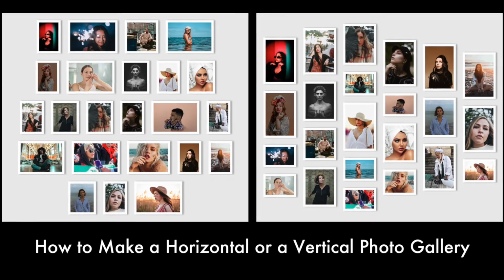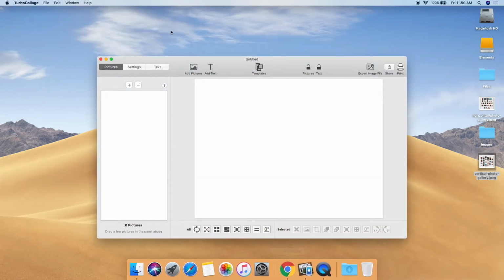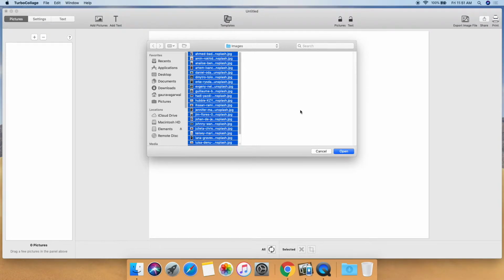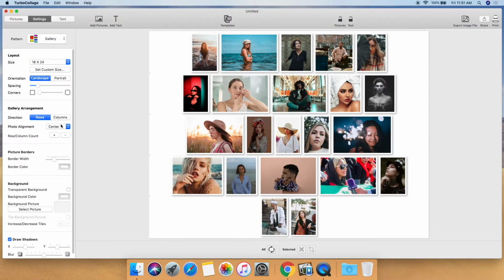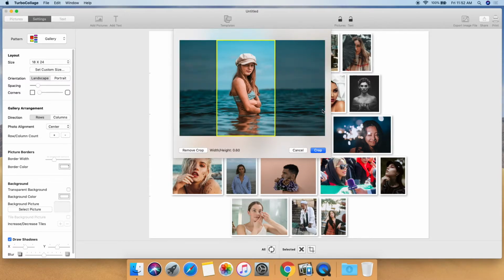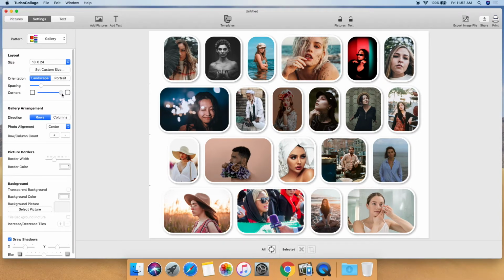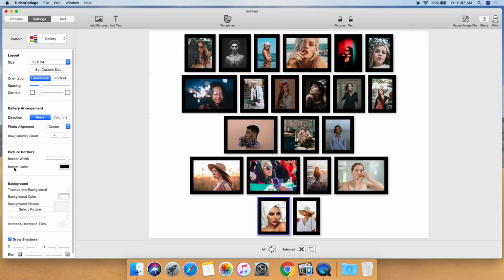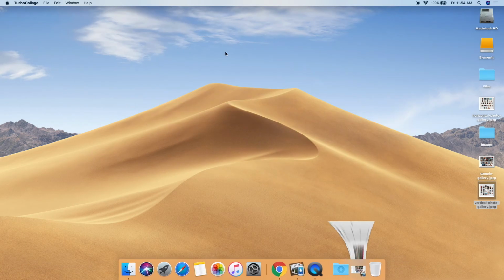How to Make a Photo Gallery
Learn to Make a Horizontal or a Vertical Photo Gallery.